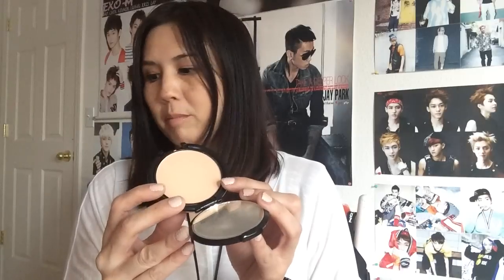HAUTE LOOK Unboxing feat. LORAC 19 September 2014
Also look out for my HIGH END (MAC, Philosophy, Smashbox, Benefit, Clinique and more) and Drugstore MEGA Makeup GIVEAWAY when I hit 5000 Subscribers.